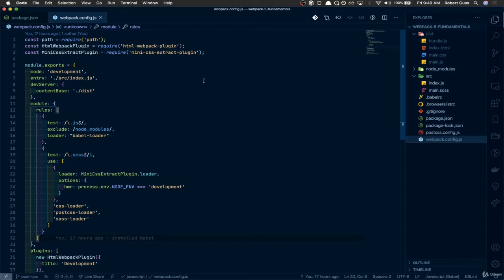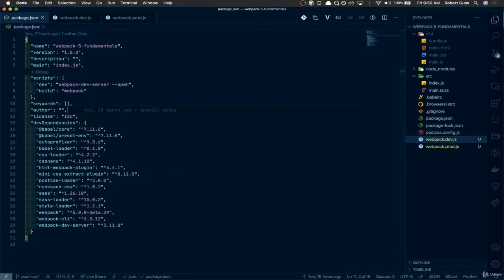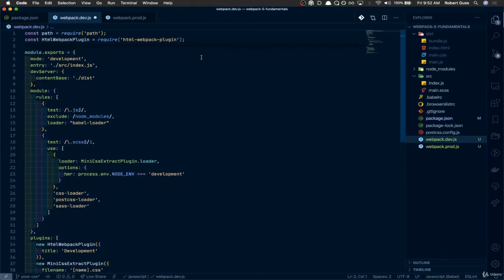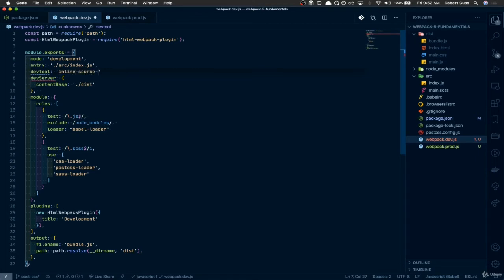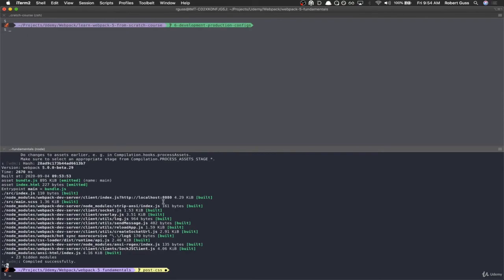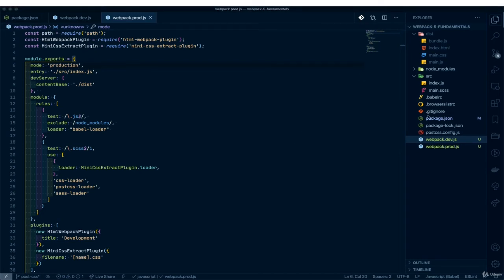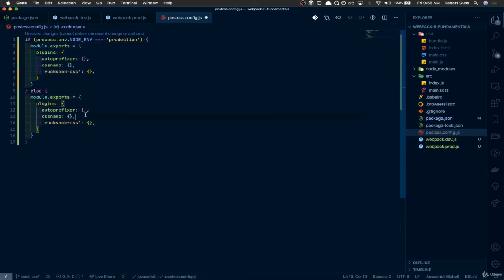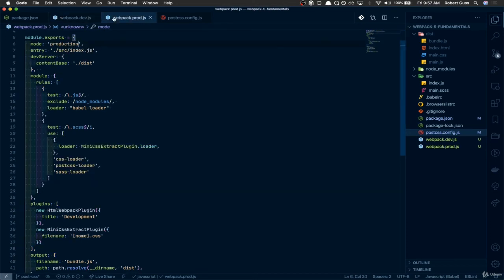Webpack 5 Fundamentals - 7. Development & Production Webpack Configs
In this course, you will learn how to set up and configure Webpack 5 from scratch. We start with an empty directory and built up a complete Webpack starter kit, line by line. By the end of the course, we will have built a modern front-end starter kit with tools like Jest for unit testing, ESLint for linting, Prettier for formatting, and a whole bunch more.